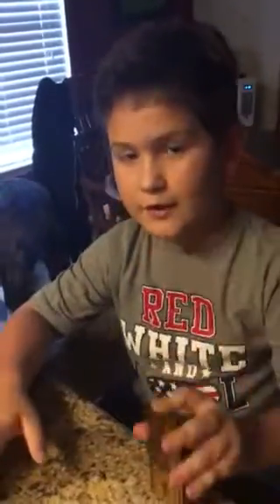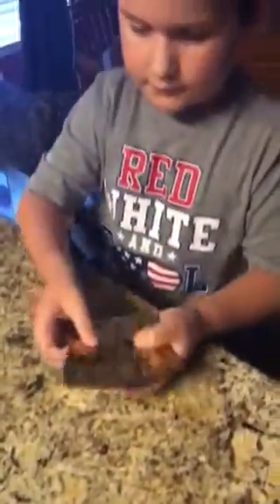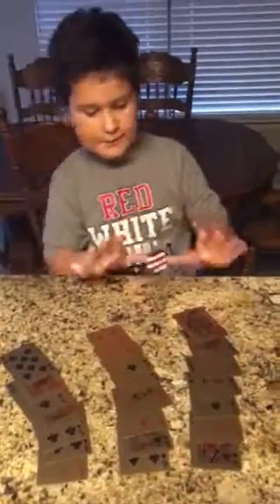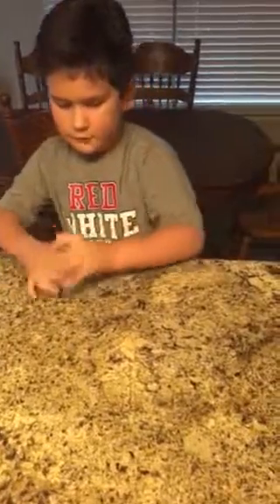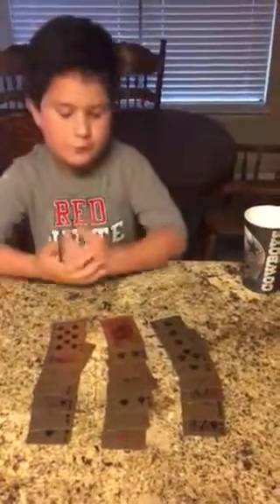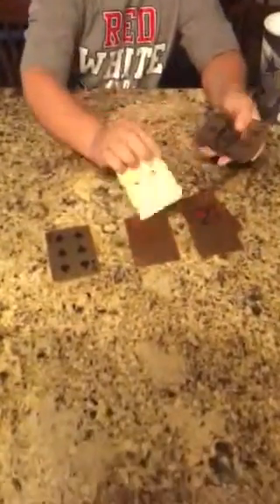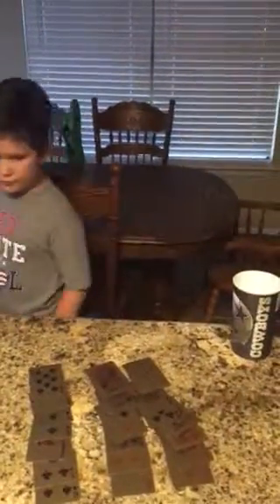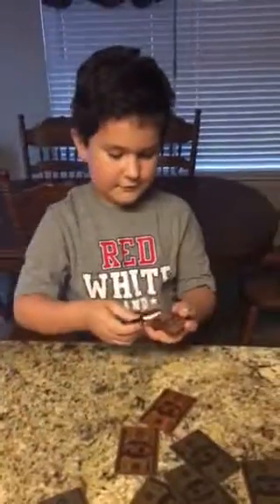21 Card Trick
Which card is it? Watch as I unveil some magic and figure which card that my Mom is thinking of.